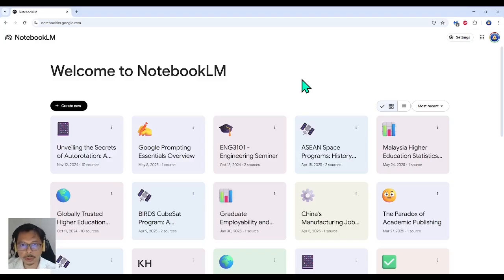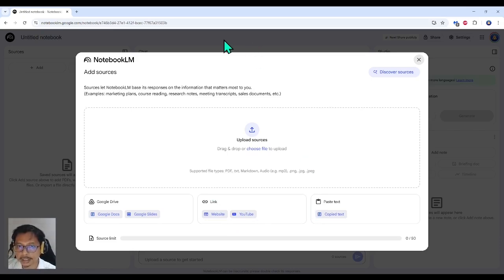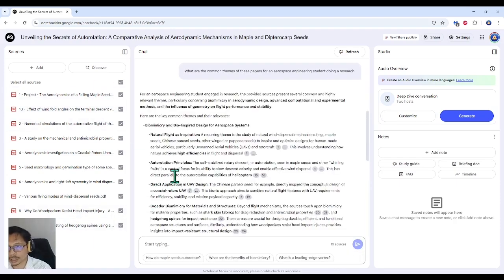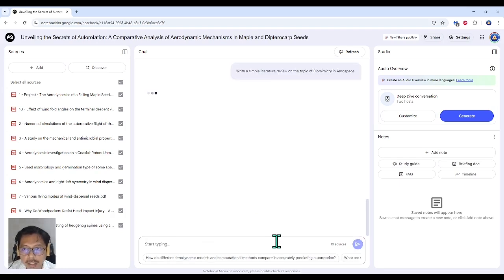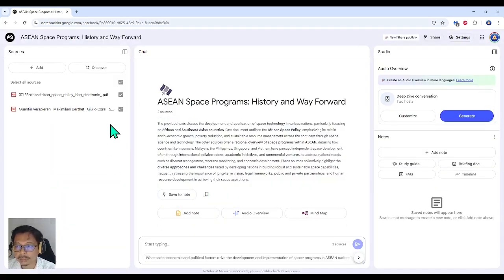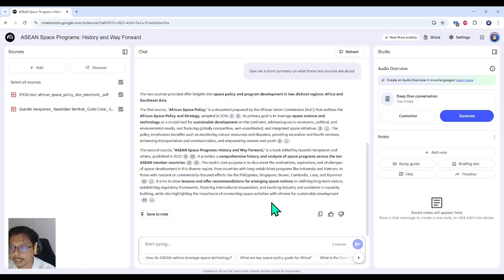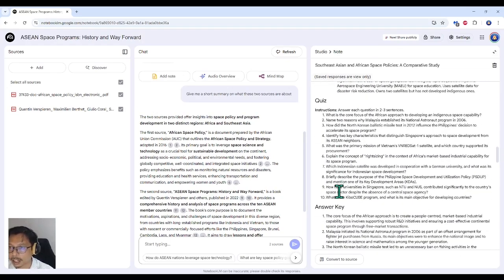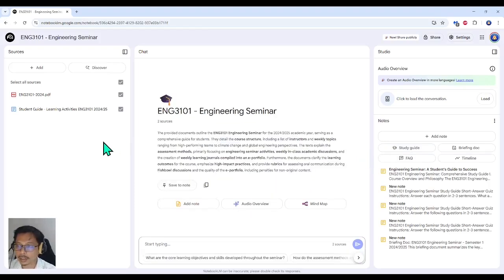UAITEd: GenAI Essentials: Google's NotebookLM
A tutorial on using NotebookLM to help with your study, drafting a literature review and generating a podcast